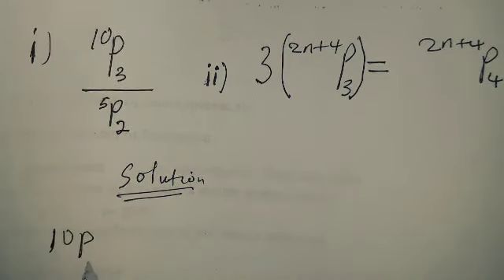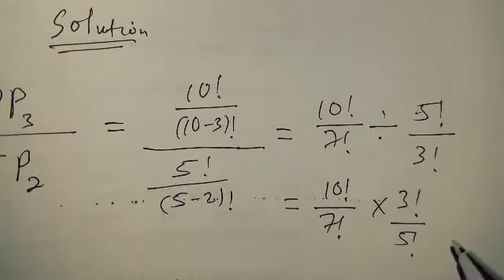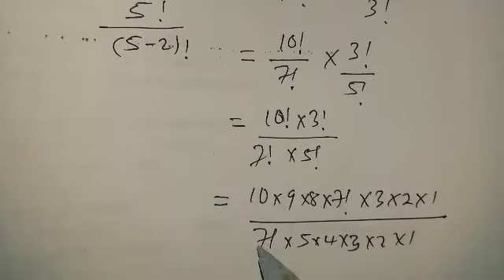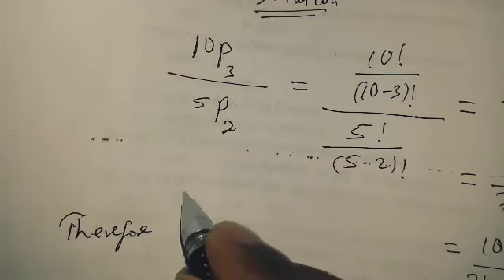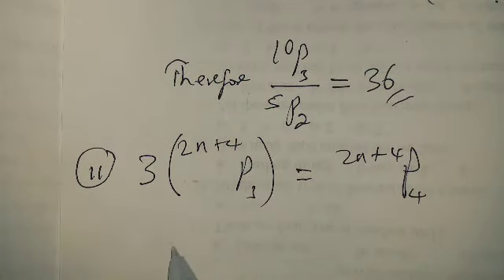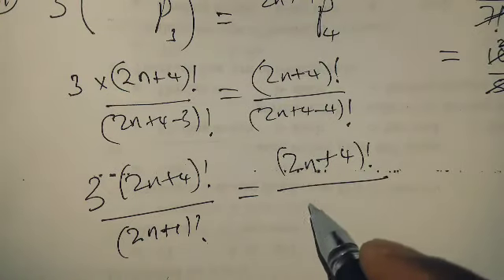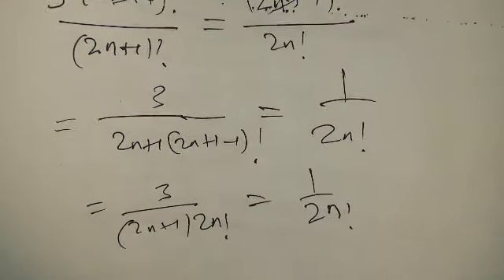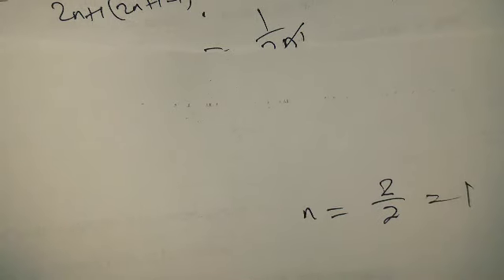PERMUTATION EPISODE (5) five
How to solve permutation In easier ways